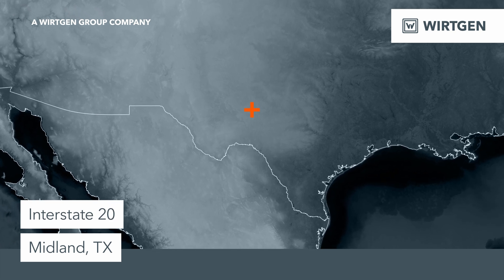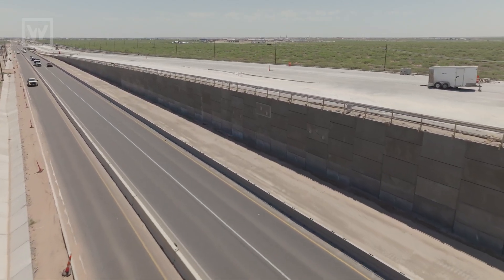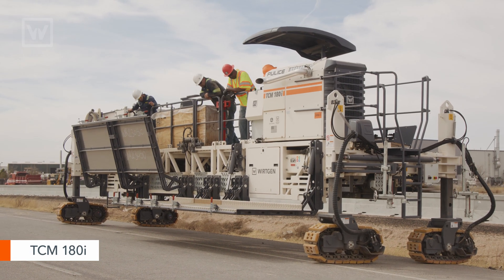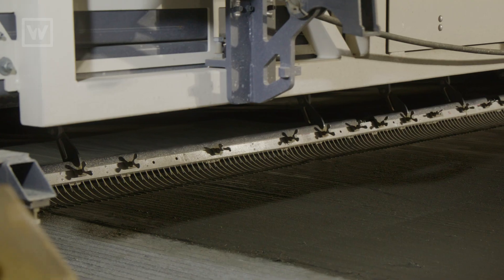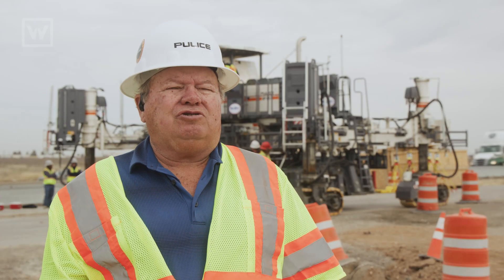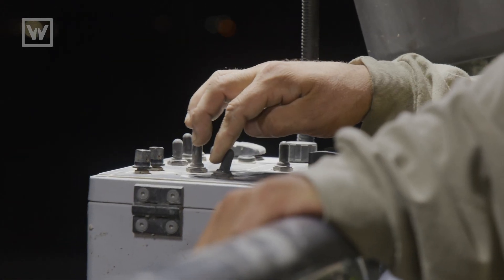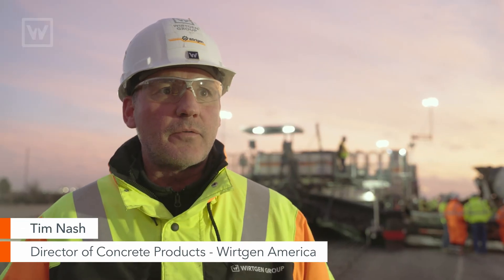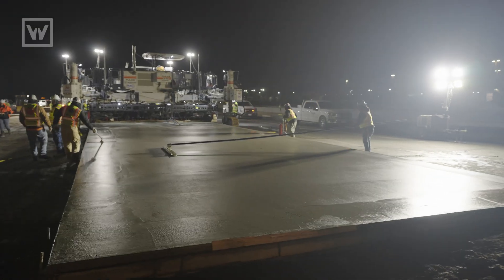Slipform Paving Mastery: Wirtgen & Pulice Transform Texas Freeway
Join us on an engineering journey in Midland, Texas. Pulice Construction is transforming the I-20 freeway to enhance roadway safety and capacity I-20, setting a benchmark for future projects. As part of Dragados's global network, Pulice employs state-of-the-art Wirtgen machines - WPS 102i for material spreading, SP94i for slipform paving, and TCM180i for texture curing.

Hear firsthand from the crew, including Rod Roglin and Shawn Prater, about the impact of Wirtgen's machinery and service on this crucial project.

The project exemplifies engineering excellence by achieving paving widths up to 24ft and a remarkable 12-inch thickness. Leica's stringless system further elevates the precision and efficiency of this vital infrastructure upgrade.